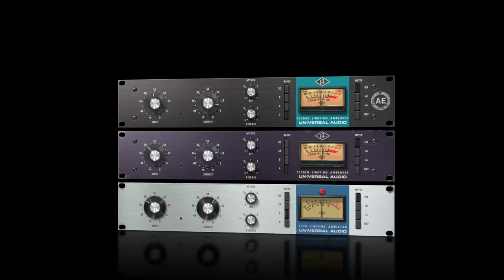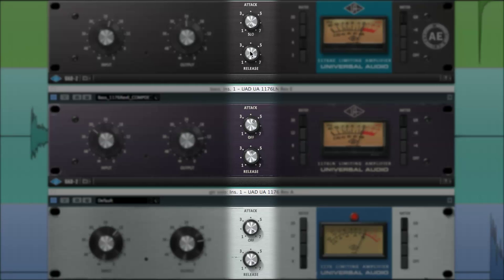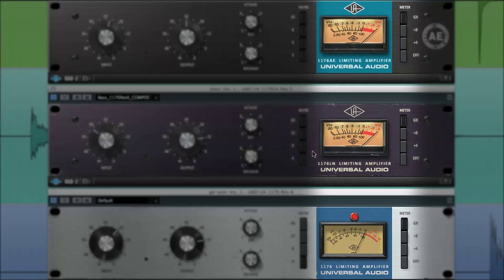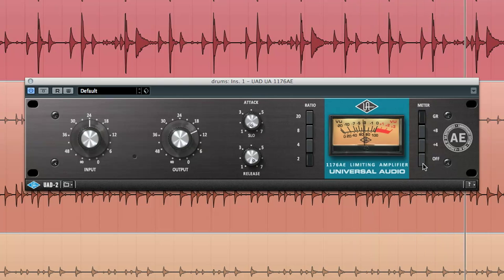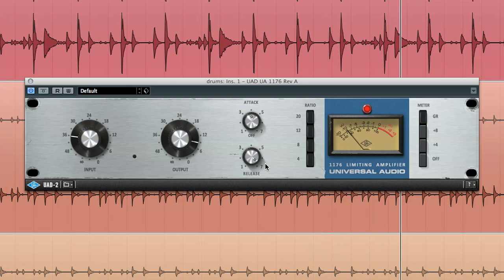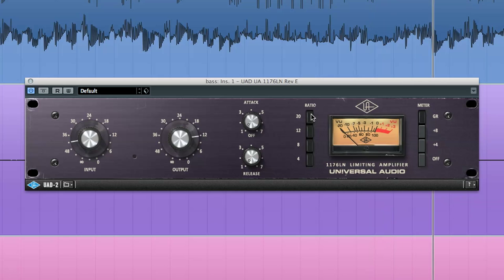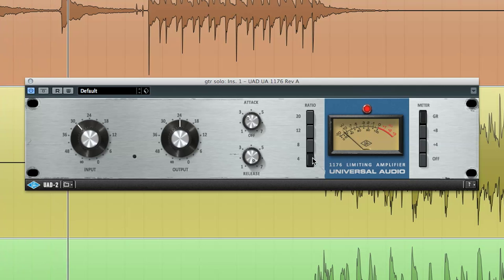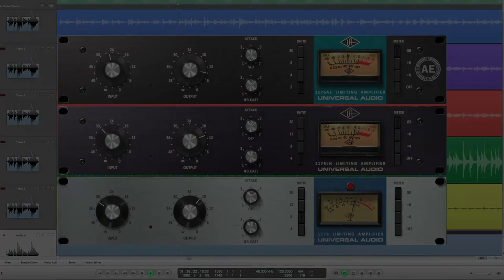Tips & Tricks — 1176 Classic Limiter Collection Plug-Ins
In this short demonstration video, you'll see and hear a controls overview, plus four great tips for incorporating the UAD-2 1176 Classic Limiter Collection plug-ins into your mixes. Tips covered include: The "SLO" attack setting of the 1176AE, crushing drums with "All-Buttons" mode, getting grit with compression distortion, and adding 1176 amplifier "color" without compression.